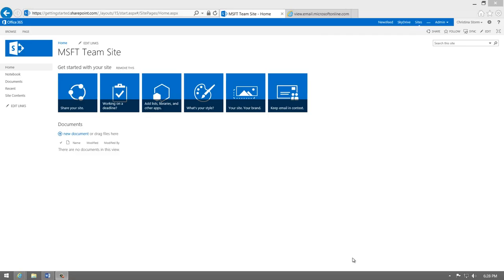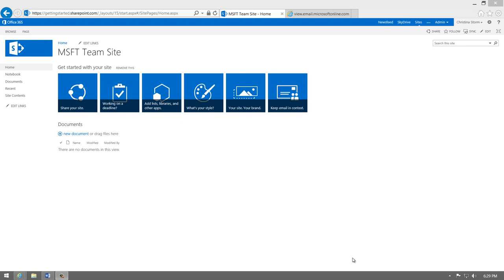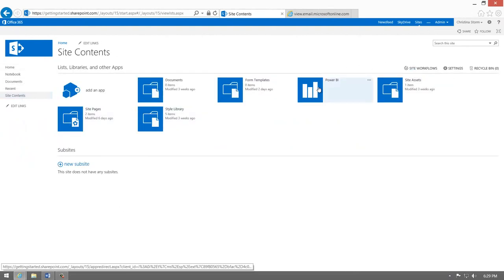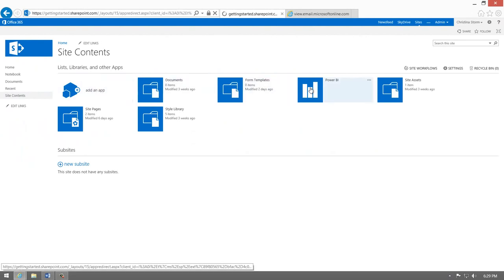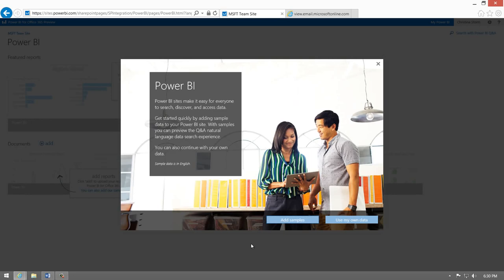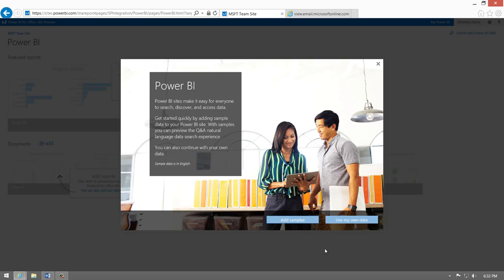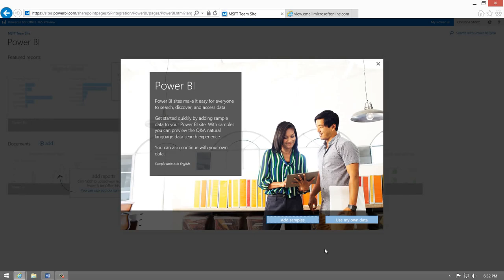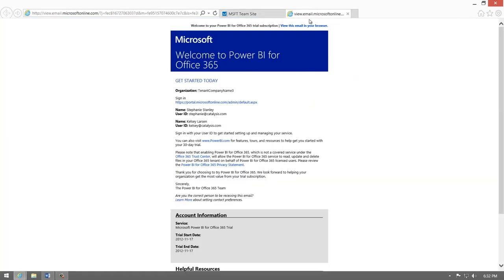Getting Started with Power BI for Office 365 Trial